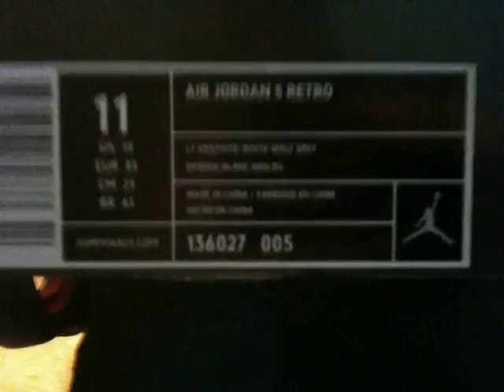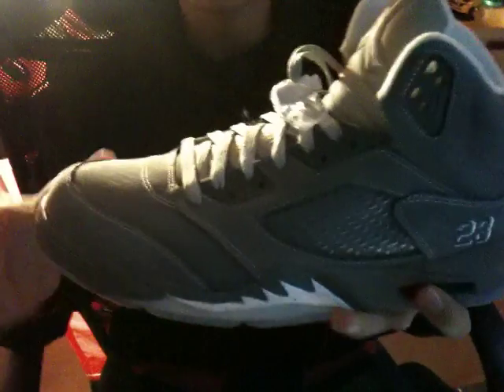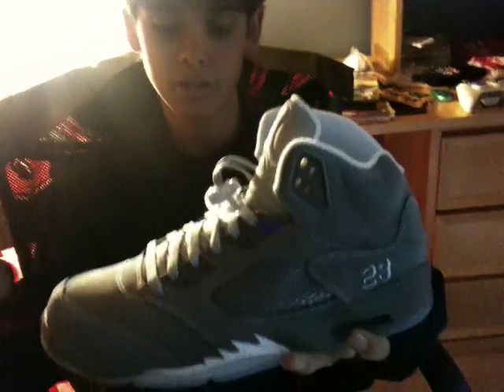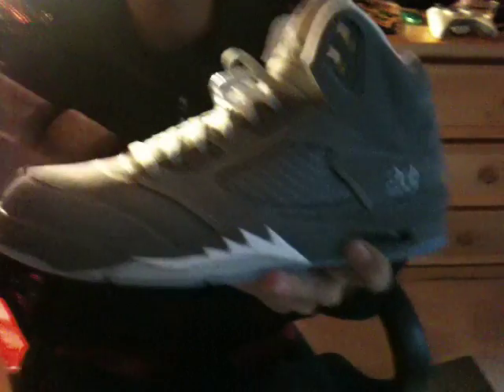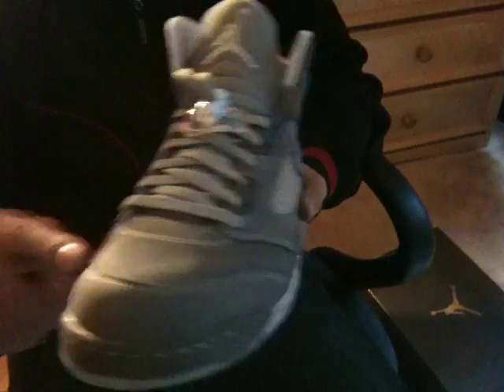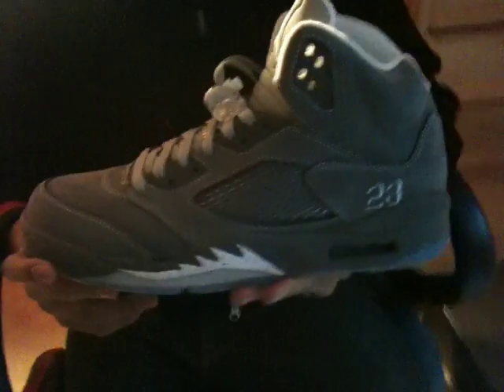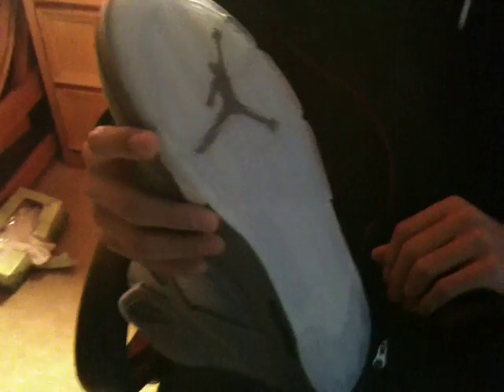Air Jordan 5 retro Wolf Grey's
A fresh pair of Air Jordan Wolf Grey 5's released on Sat. May 14 presented by none other then JordanWizard. Fresh Since 85'